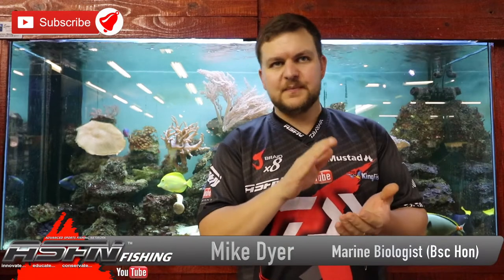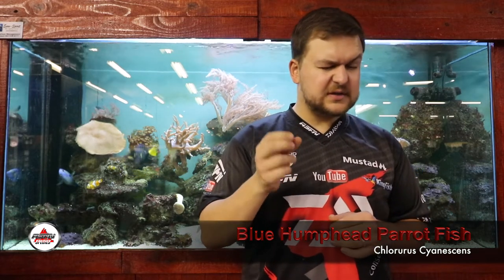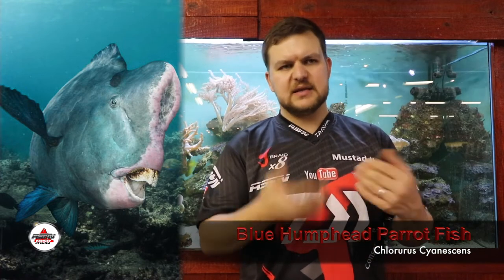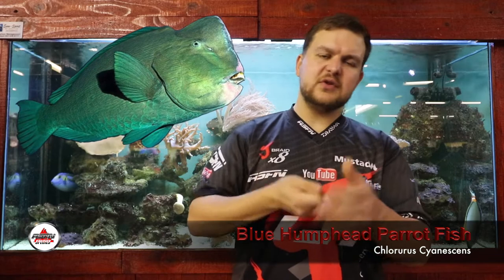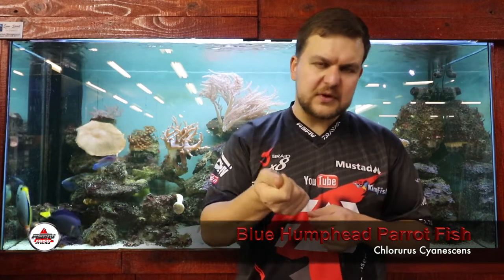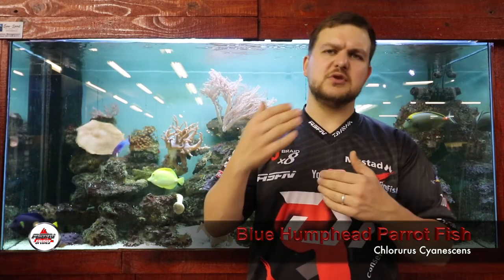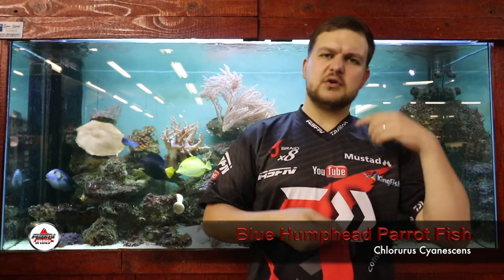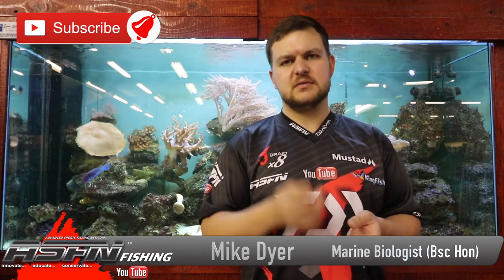Species | Blue Humphead Parrot Fish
Blue Humphead Parrot Fish | Chlorurus Cyanescens

AKA Aqua Hulk! The large Parrot Fish with a distinct head feeding on Coral. Difficult to target, most successful anglers use Fly.